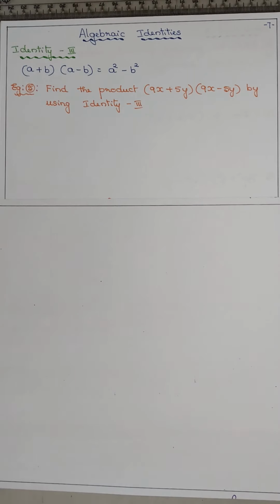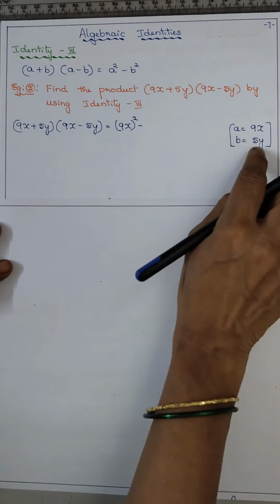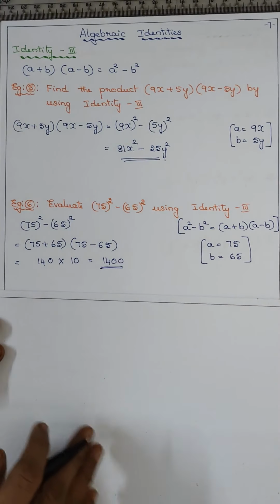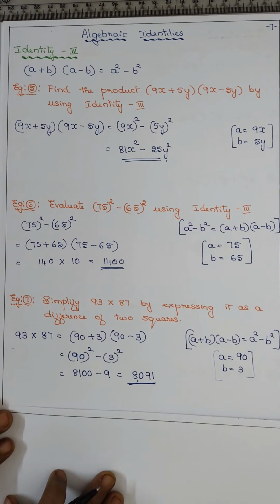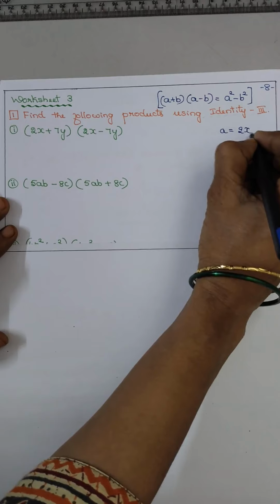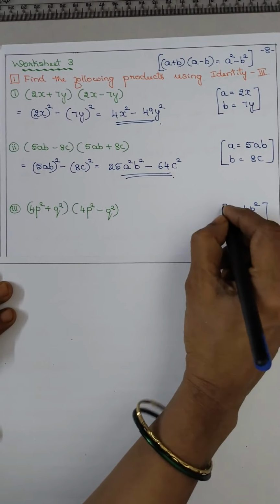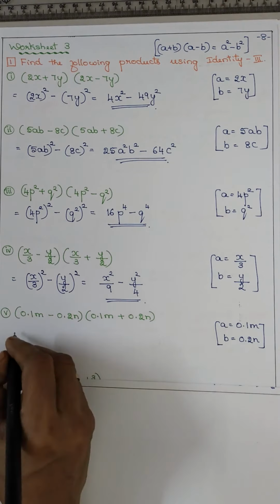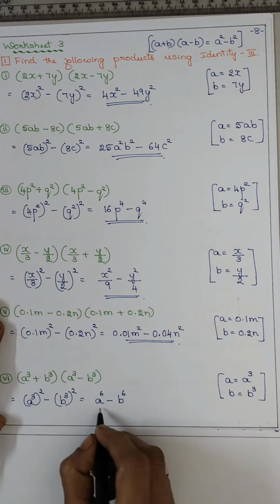8th Std DAV Syllabus ALGEBRAIC IDENTITIES Eg 5 to Eg 7 and W S 3 part1